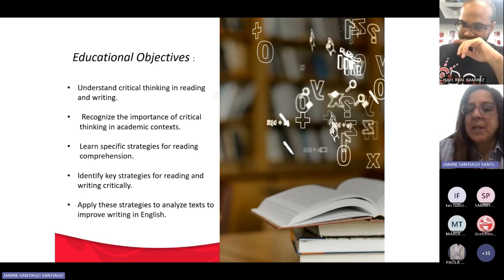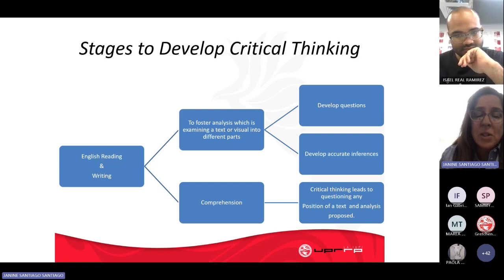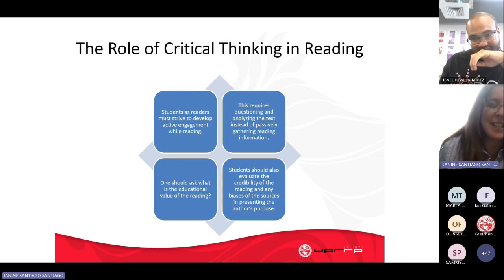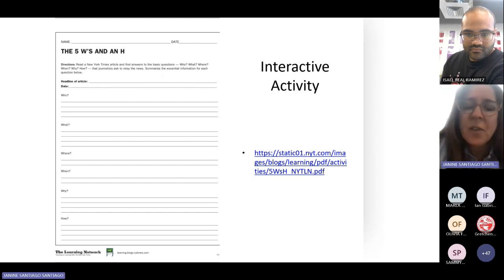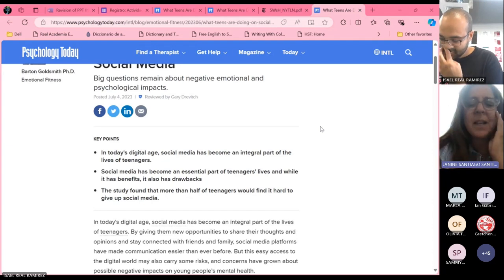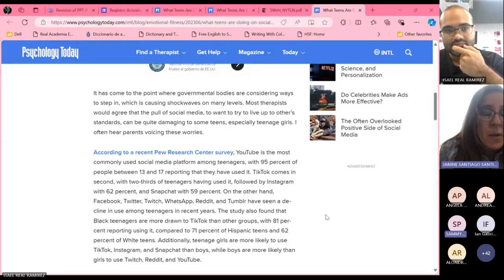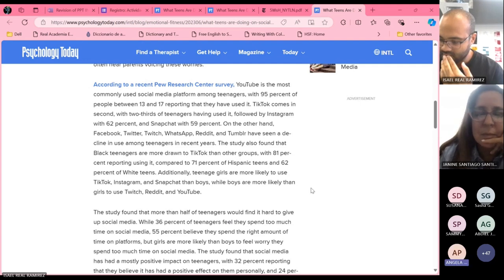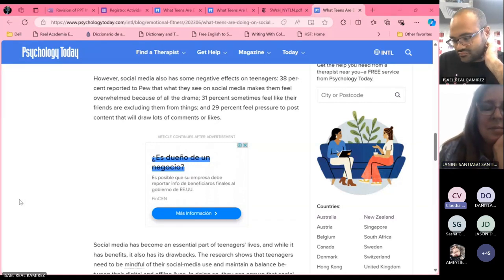"Breaking into Critical Thinking: Strategies for Reading and Analysis in English" Dr Janine Santiago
Visite la página del CDCL para ver más recursos:
¡Gracias por ser parte de nuestra comunidad de aprendizaje!